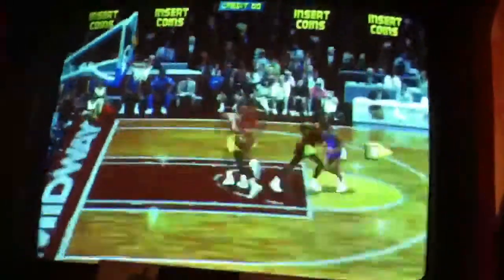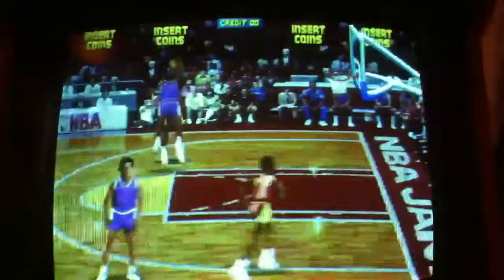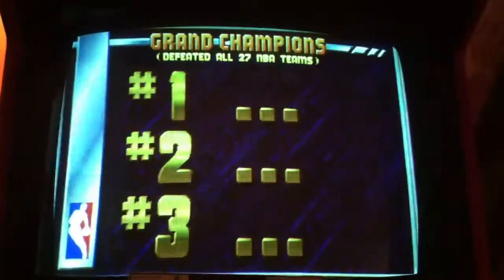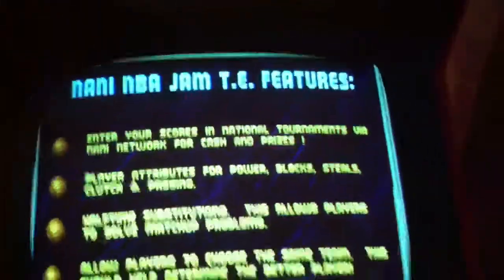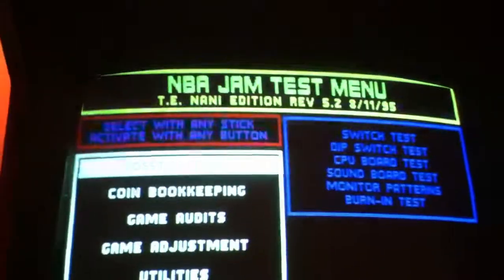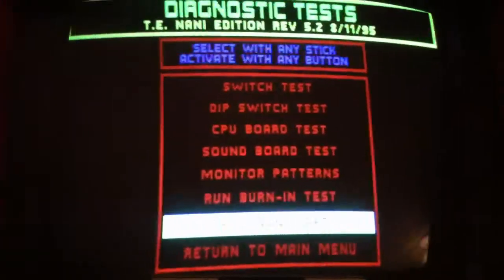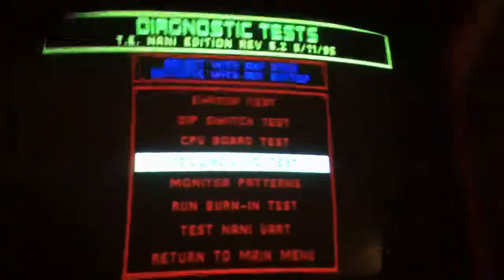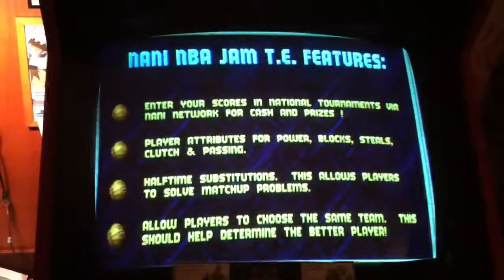NBA Jam TE NANI Edition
Prototype 5.2